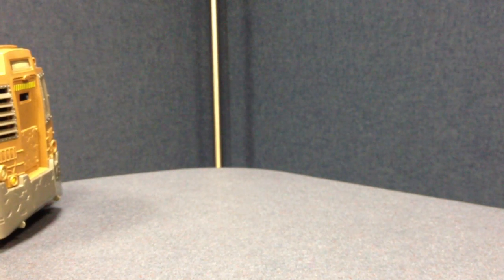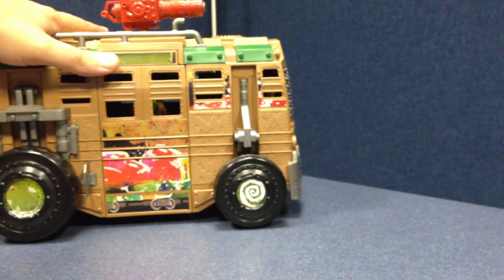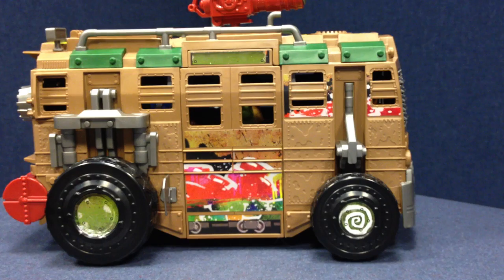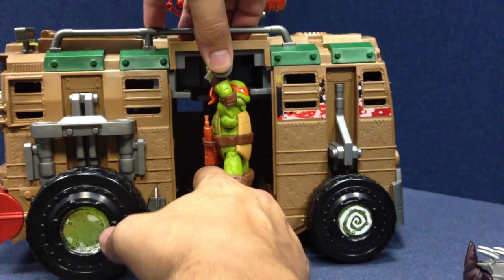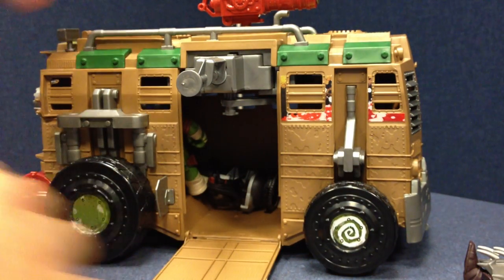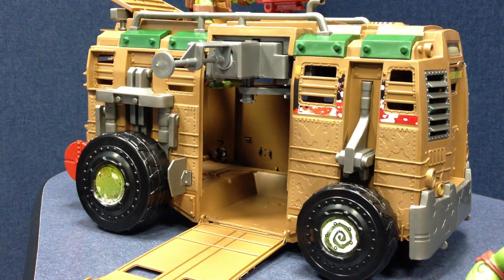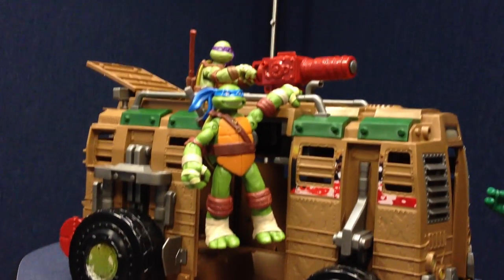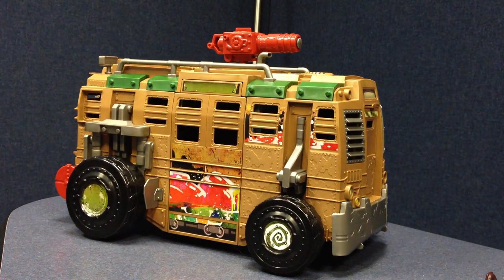TMNT 2012 Nickelodeon - SHELL RAISER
Here it is! The new ride for the Superheroes of the Sewer, the terrific terrapins, the TEENAGE MUTANT NINJA TURTLES!